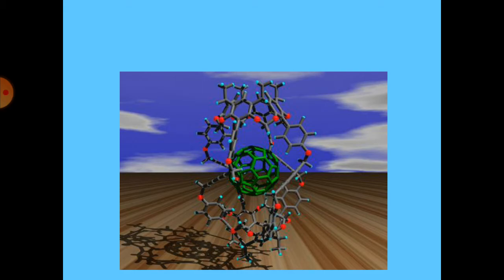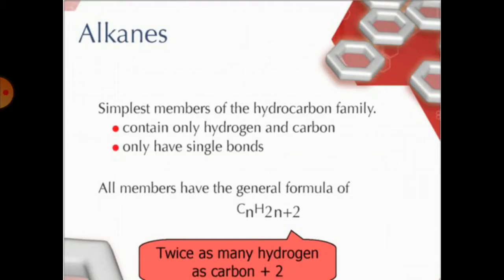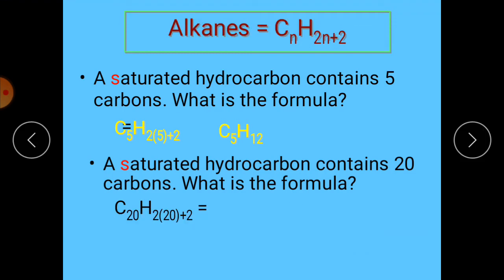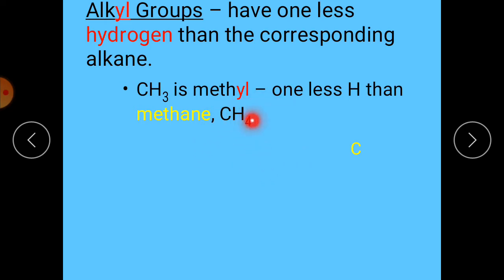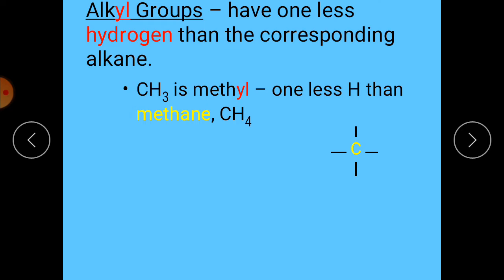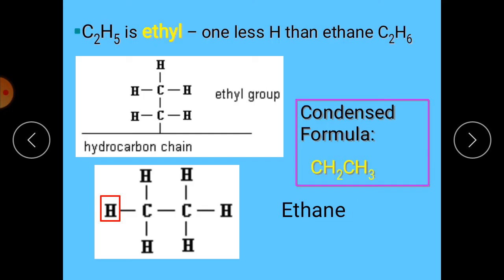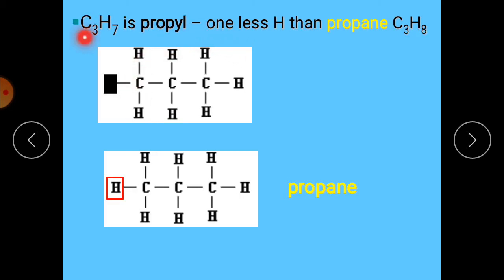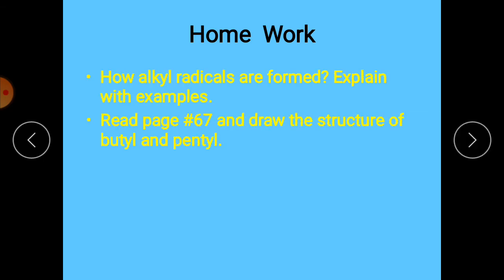formation of alkyle group by removal of H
alkyl radical - any of a series of univalent groups of the general formula CnH2n+1 derived from aliphatic hydrocarbons. alkyl, alkyl group. chemical group, radical, group - (chemistry) two or more atoms bound together as a single unit and forming part of a molecule